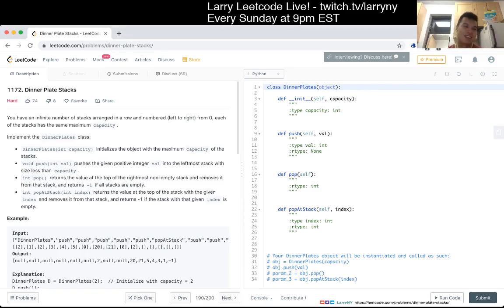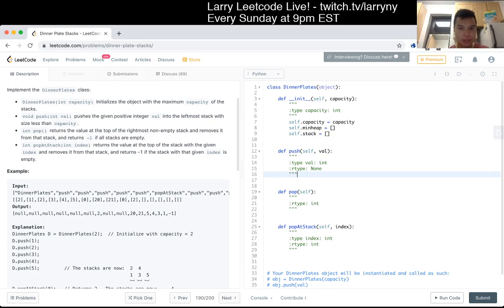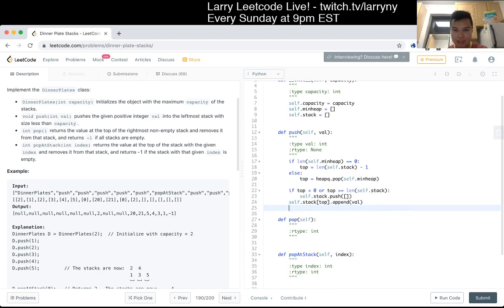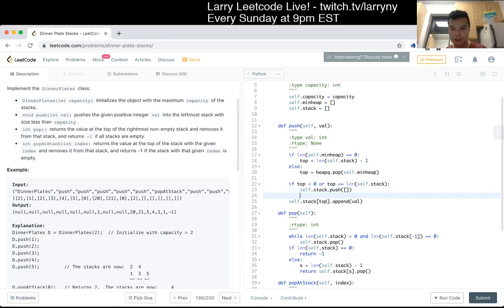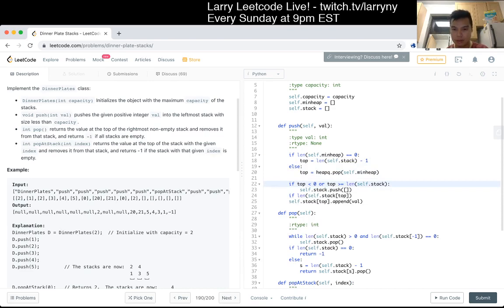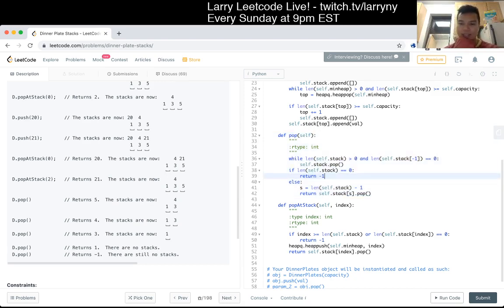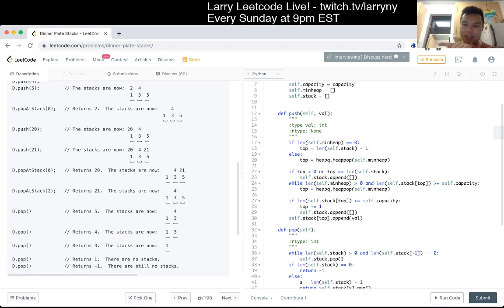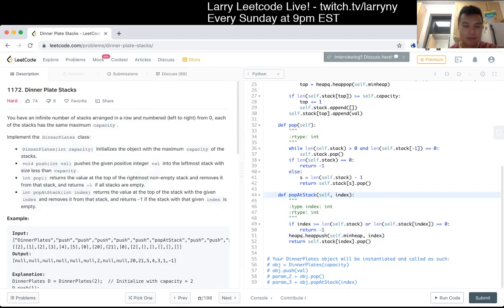1172. Dinner Plate Stacks (Leetcode Hard)